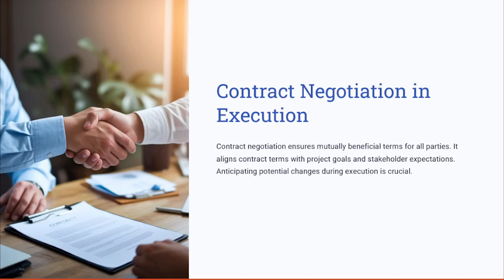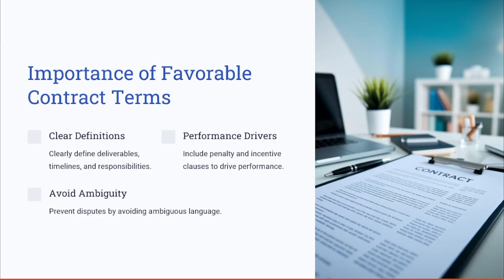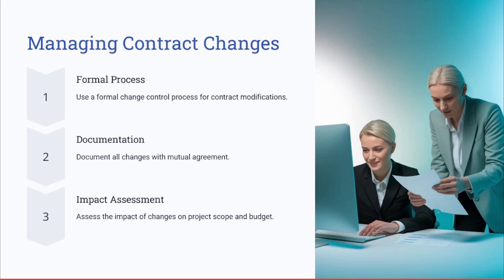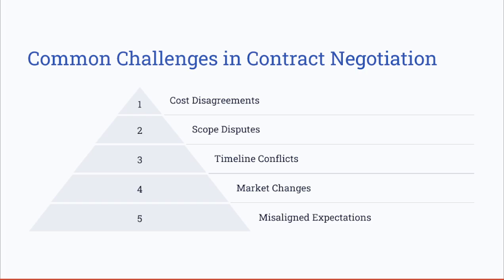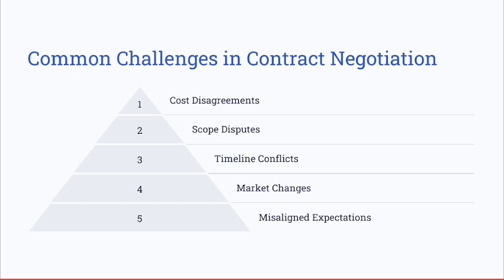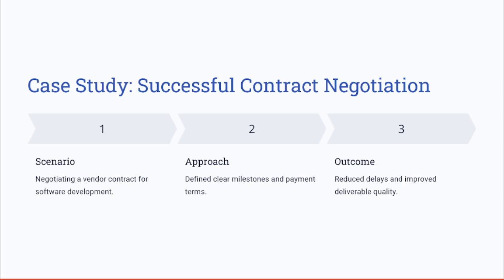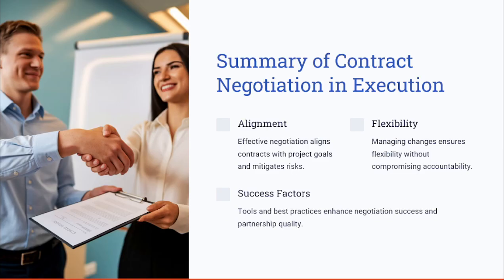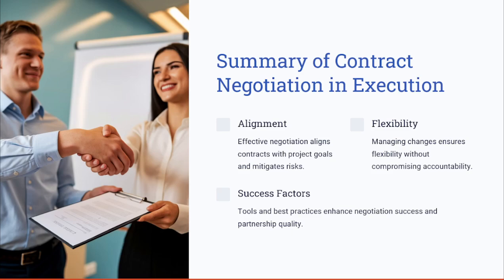🤝137- Mastering Contract Negotiation in Project Execution | PMP Exam Prep MasterClass 🚀 | 2025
Contract negotiation is more than agreeing on terms — it’s about building partnerships, managing risks, and aligning agreements with project goals. In this video, we’ll break down the negotiation process, highlight best practices, and explore real-world examples to help you succeed in contract negotiations and ace the PMP Exam! 🎯

🔍 What You’ll Learn in This Video:
✅ Understanding Contract Negotiation: Align contract terms with project objectives and stakeholder expectations.
✅ Key Contract Terms: Define deliverables, timelines, penalties, and incentives clearly.
✅ Negotiation Steps: From preparation to agreement, master the negotiation lifecycle.
✅ Managing Contract Changes: Handle modifications systematically with proper documentation.
✅ Best Practices & Tools: Leverage negotiation techniques, contract management software, and analytics.
✅ Real-World Case Study: See how effective negotiation led to improved project outcomes.

📌 PMP Exam Focus: Understand PMI’s best practices for contract negotiation.
📌 Practical Insights: Learn to handle disputes, manage changes, and align contracts with project success.
📌 Boost Your Skills: Gain confidence in navigating negotiations and monitoring contract performance.

📌 Ideal For:
👉 PMP Aspirants & Project Managers – Master negotiation strategies for the PMP exam and beyond.
👉 Procurement Specialists – Enhance vendor management skills with proven techniques.
👉 Team Leaders & Stakeholders – Improve collaboration and ensure clear, enforceable agreements.